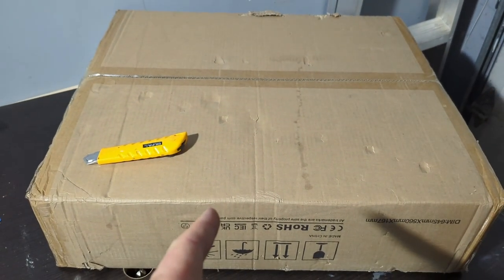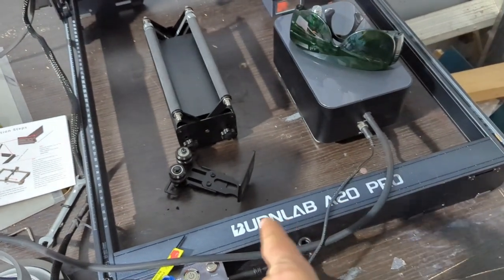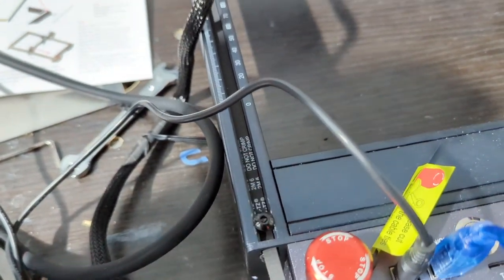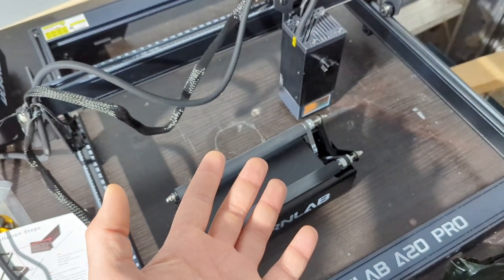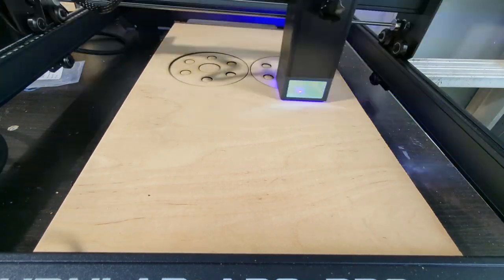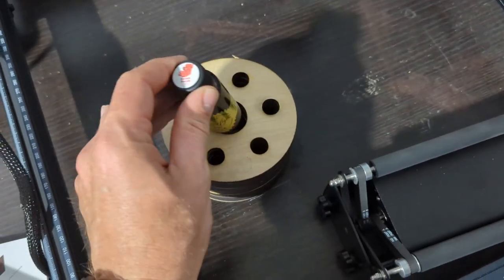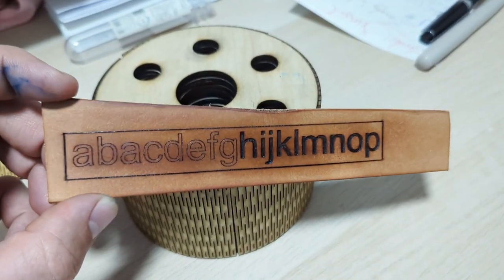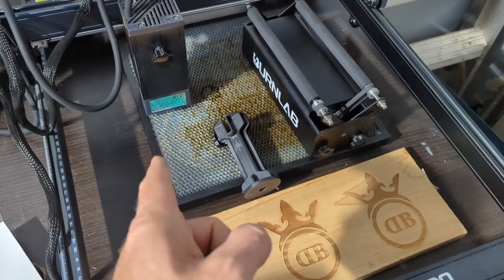Biggest Giveaway Yet! - Win This Burnlab 20W A20 Pro Laser Engraver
A MASSIVE THANK-YOU to Burnlab for sending this A20 Pro Laser Engraver with Air Assist Kit and R3 Rotary Roller for review and GIVEAWAY.  Please check their Amazon store below:

To enter the draw leave a comment along with a the country your are located.

A great fountain pen: